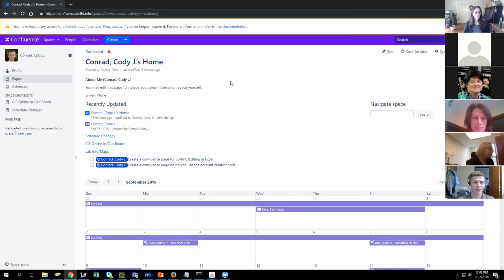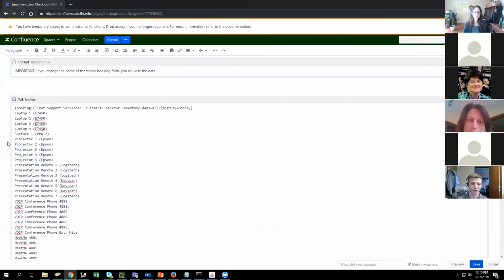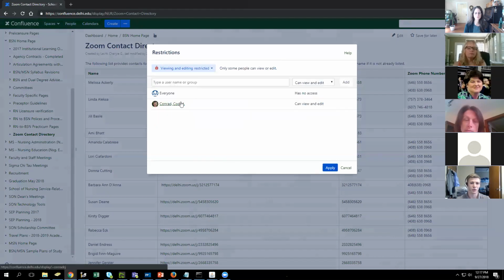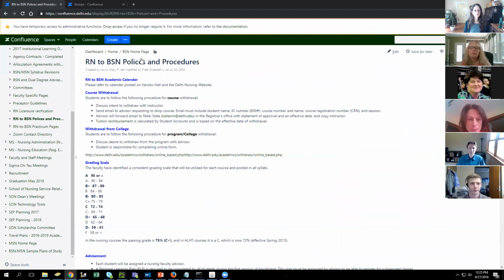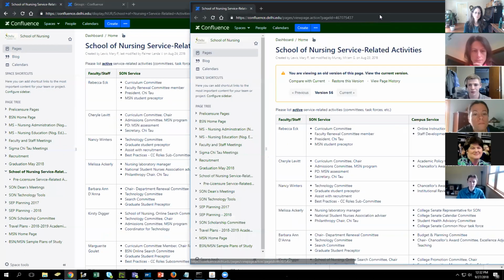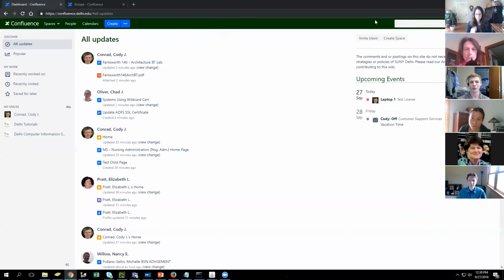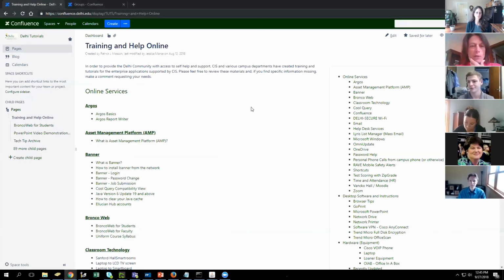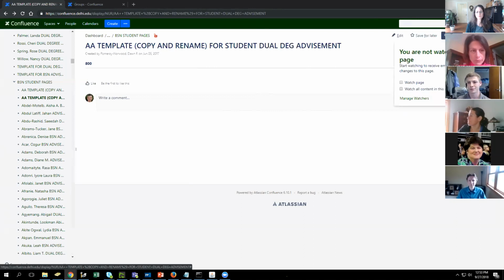Confluence Basics by Cody Conrad 9/27/18